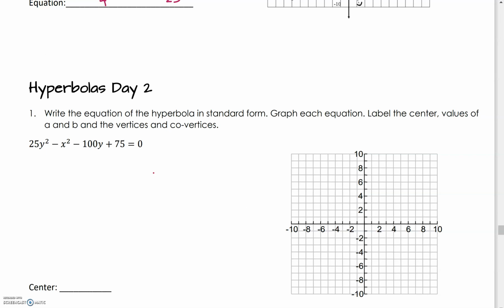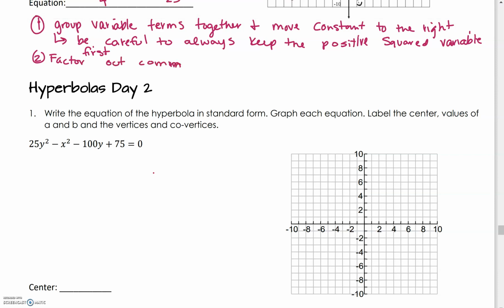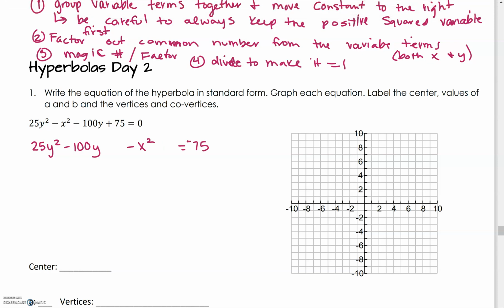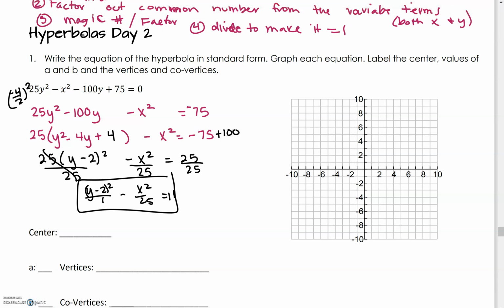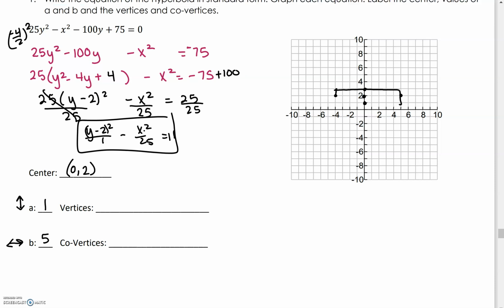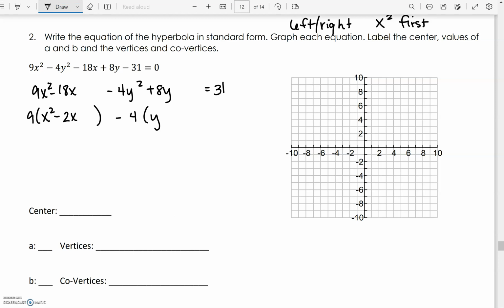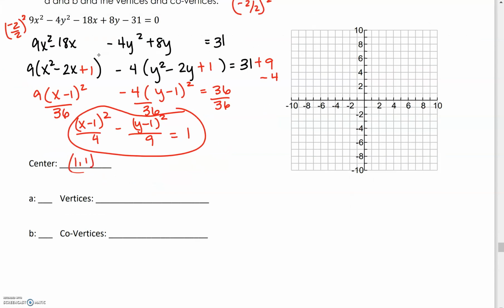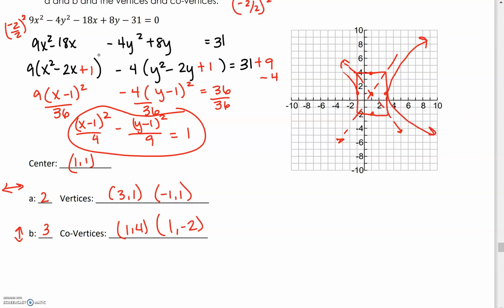Hyperbolas Day 2